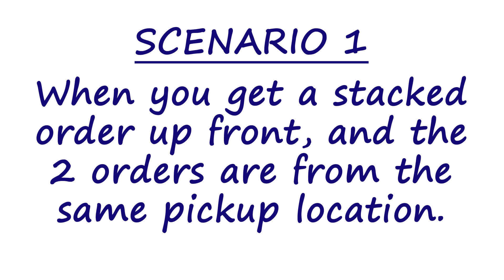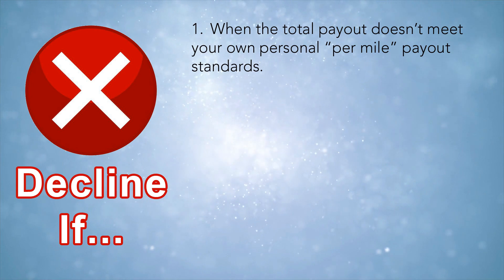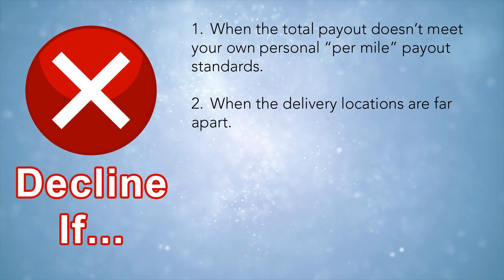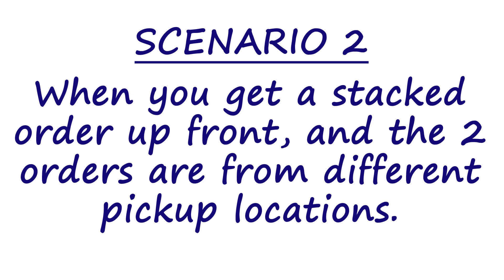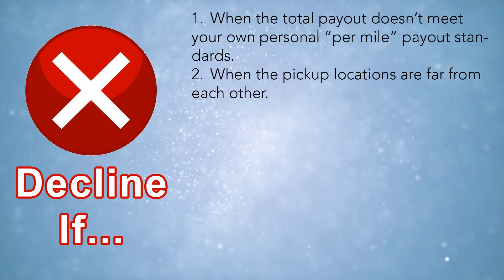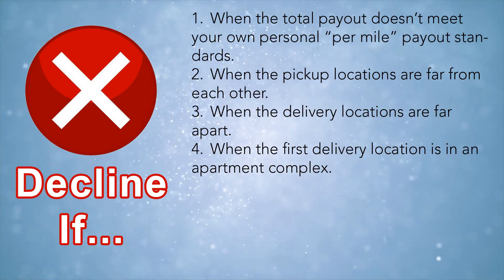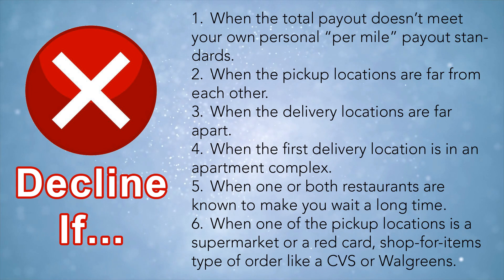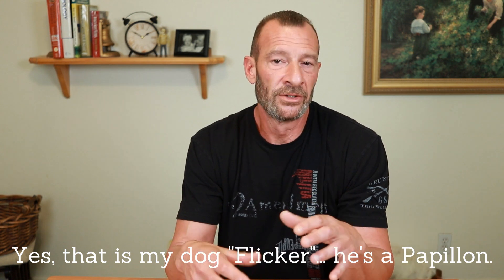Doordash Stacked Orders; When To Accept Or Decline | ALL Scenarios Covered | Dasher Tips & Tricks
DOORDASH STACKED ORDERS; WHEN TO ACCEPT AND WHEN TO DECLINE. In this video, I will cover every scenario, and tell you when you should accept or decline based on the criteria for each scenario.

*** Become A Dasher ***
If you'd like to become a Doordash Driver (Dasher) in

- Large Insulated Delivery Bag (a MUST Have)
- Cell Phone Dashboard Mount
- Cell Phone Dasboard Mount (w/ Wireless Charging)
- Battery Backup Power Bank
- Stainless Steel Double-Wall Vacuum Insulated Bottle

*** Editing ***
This video was EDITED with WeVideo on a PC.